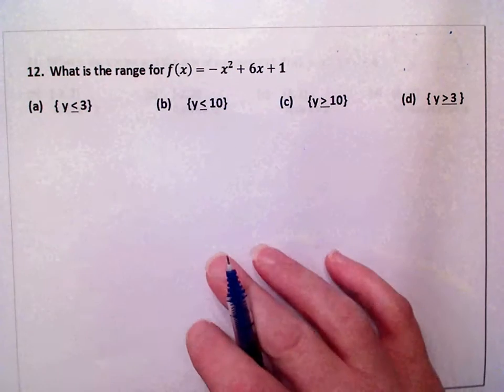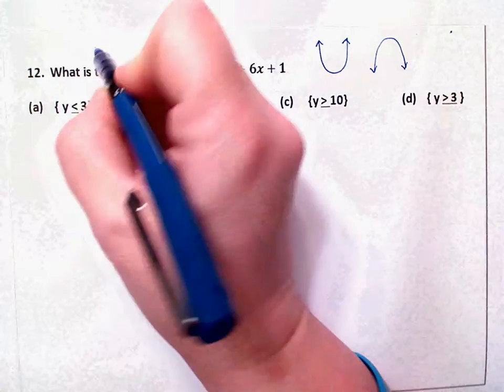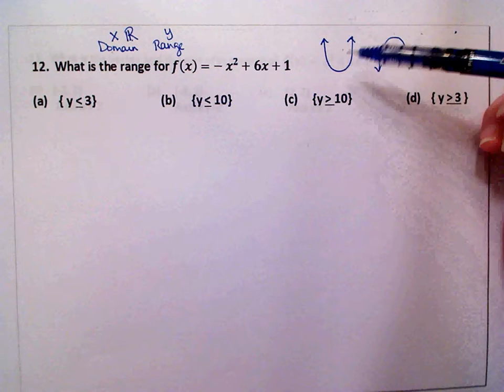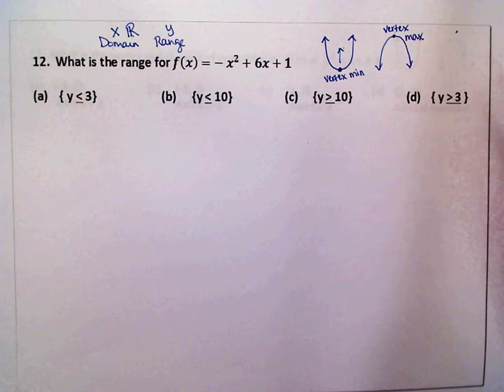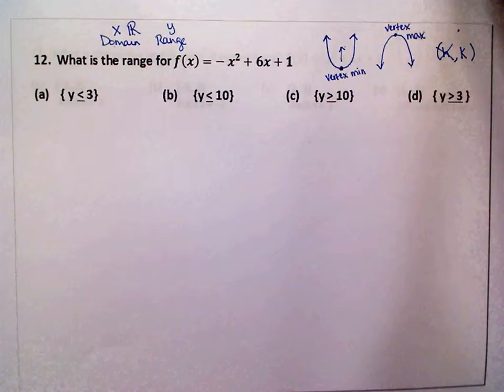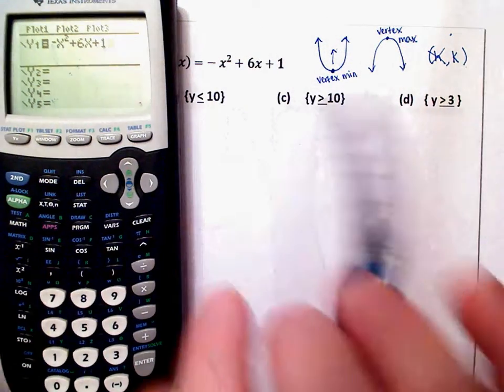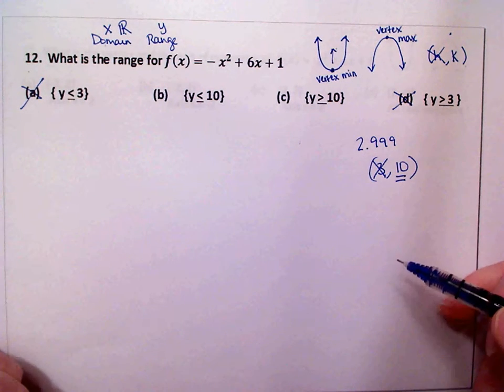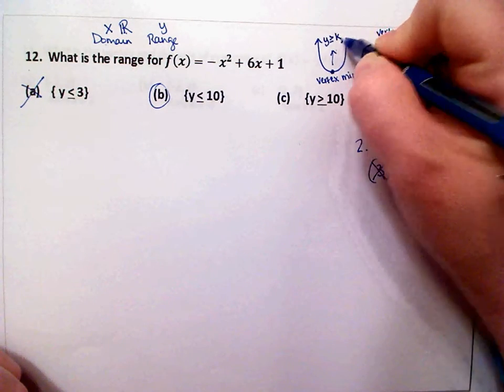Alg Summer SG #12